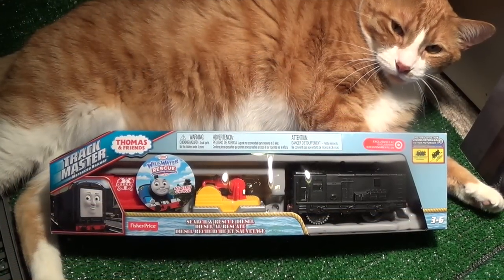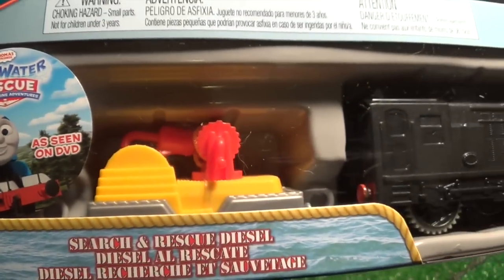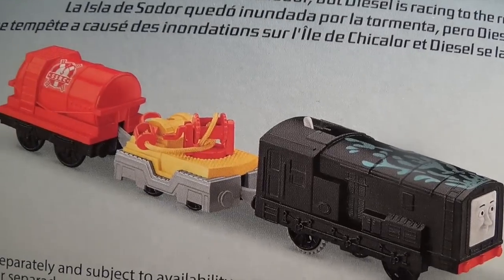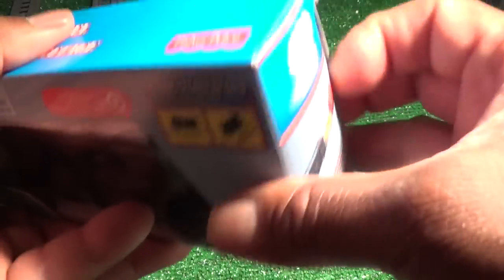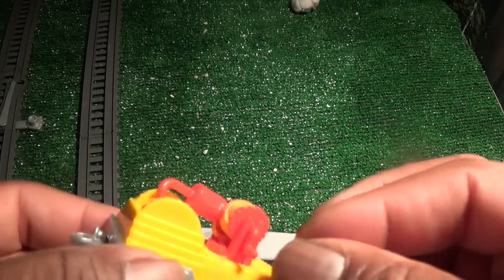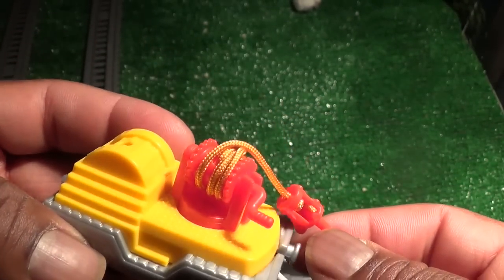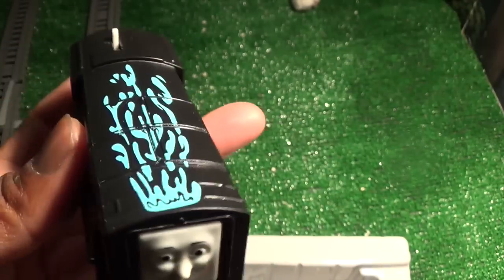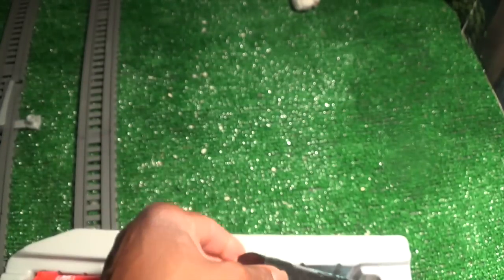Thomas and Friends Toy Train-Trackmaster Wild Water Search and Rescue Diesel!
Trackmaster Toy Train Village presents...Trackmaster Wild Water Search and Rescue Diesel! Diesel has joined the Sodor Search and Rescue Team for the Thomas and Friends Wild Water Rescue DVD! Has Diesel become really useful or is he still very devious! Please tell us what YOU think! Thanks 4 watching, looking, and listening!

We love making layouts, reviewing, and demoing new Thomas the Train and Friends Trackmaster products. Occassionally we will do some from the Take N Play line, but we definitely prefer the Trackmaster line. We fill this line of trains are underused in the market by the manufacturer and the consumer. We do hope that you enjoy our interpretation of our versions of Thomas Trackmaster trains and layouts. Thanks 4 sharing with us!